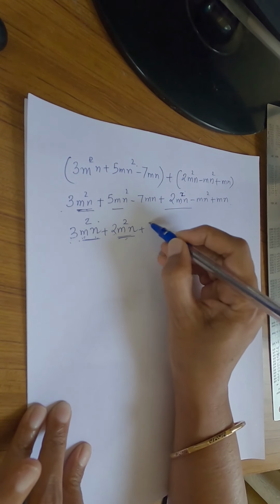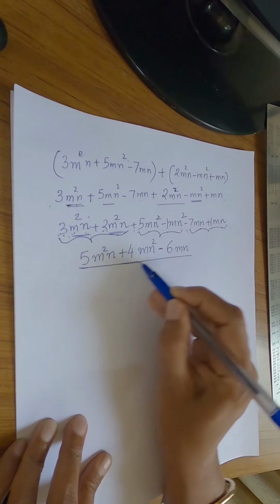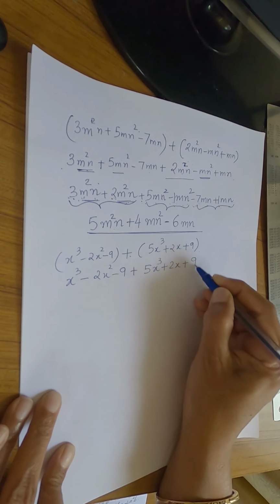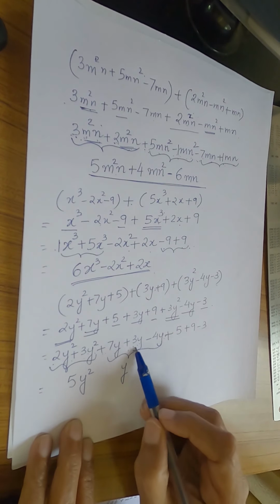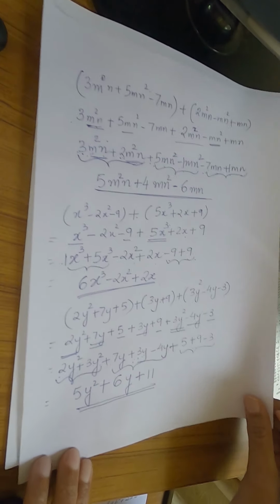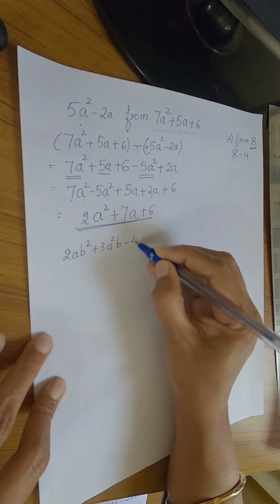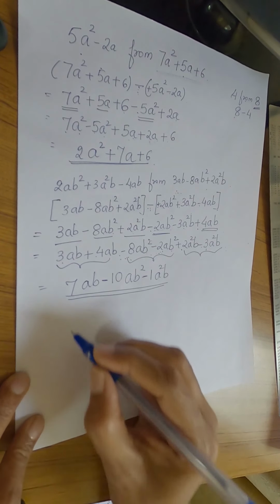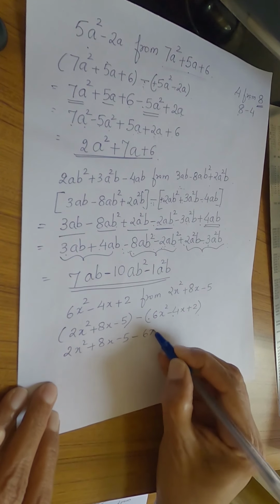Lecture 2: Polynomials and functions on polynomials